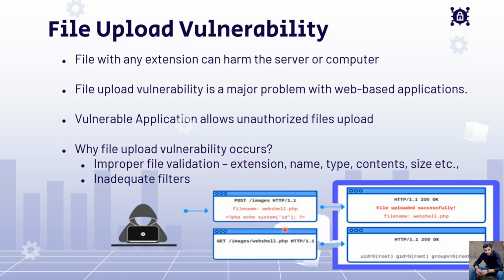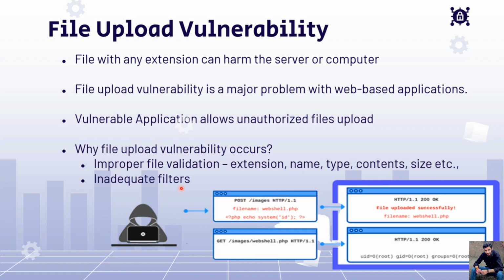19. Hack File Upload Vulnurability